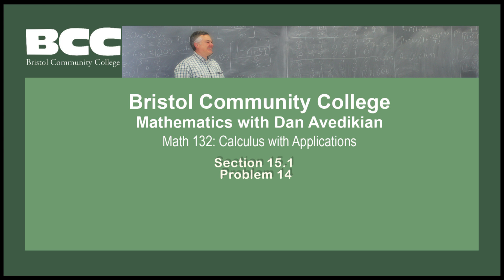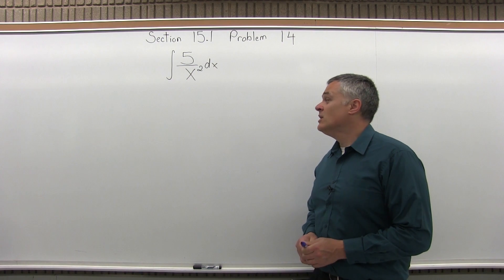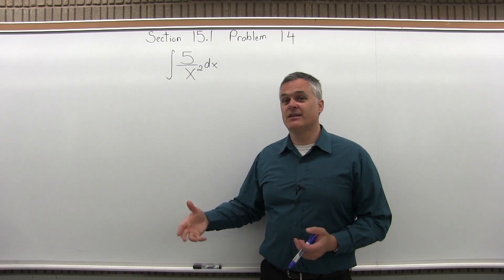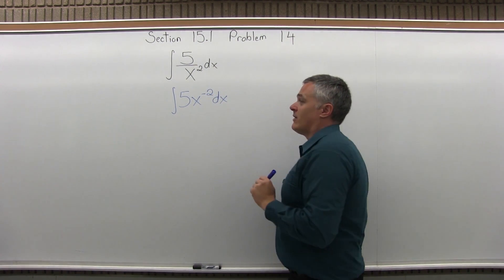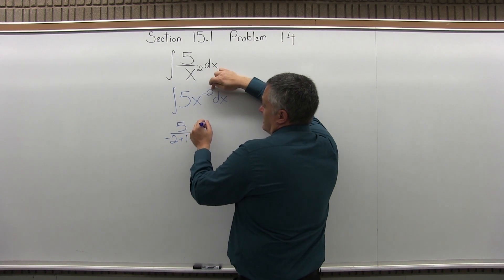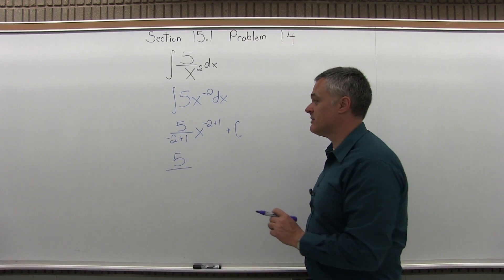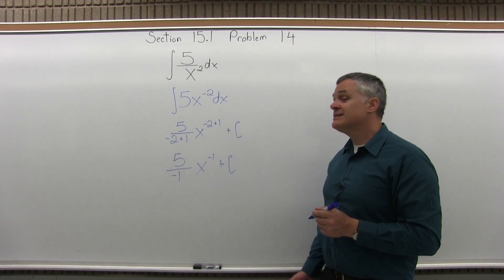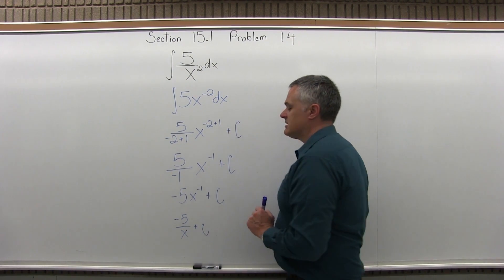MTH 132: Section 15.1 Problem 14 - Mathematics with Dan Avedikian